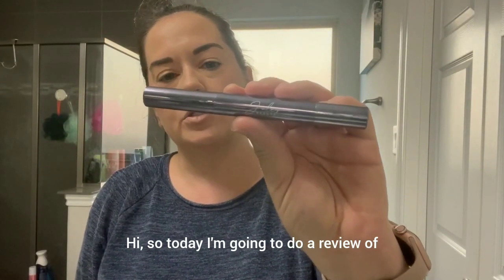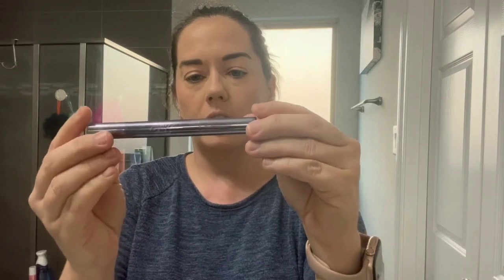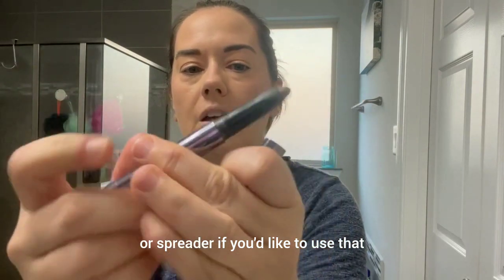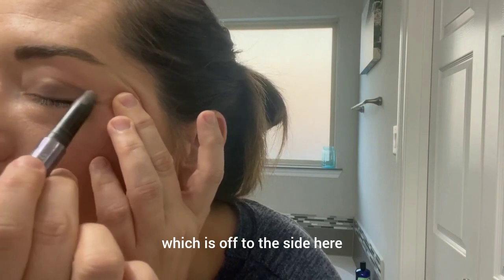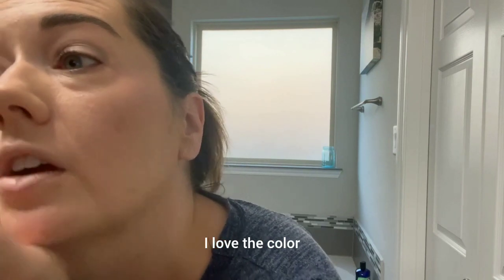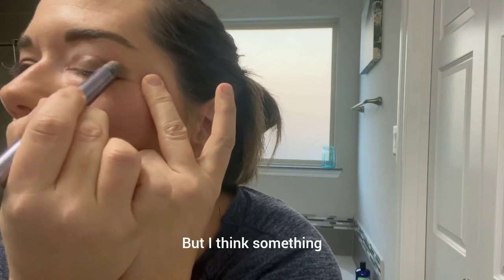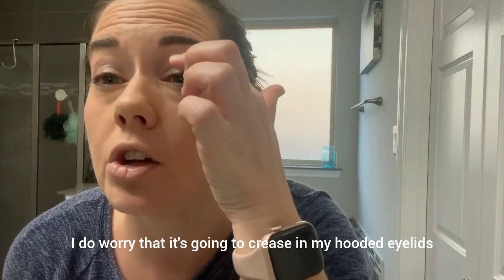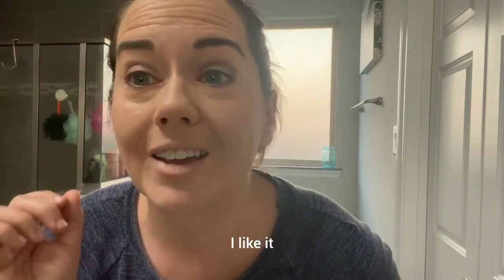Skin Care: Master Your Eye Makeup with Julep Eyeshadow 101 Crème to Powder Waterproof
About the Product:
Today, we're diving into the world of eye makeup with the Julep Eyeshadow 101 Crème to Powder Waterproof Eyeshadow Stick.

Achieve effortless beauty with the Julep Eyeshadow 101 Crème to Powder Waterproof stick. This versatile eyeshadow stick glides on smoothly as a cream and transforms into a velvety powder finish, ensuring long-lasting wear that stays put all day.

In this video, we'll explore the benefits and features of the Julep Eyeshadow 101 Crème to Powder Waterproof stick. From its waterproof formula to its rich pigmentation, this eyeshadow stick is perfect for creating both natural and dramatic eye looks.

Join us as we demonstrate how to apply the Julep Eyeshadow 101 Crème to Powder Waterproof stick and share tips for achieving flawless eye makeup. Plus, we'll showcase the stunning Warm Gold shade, perfect for adding a touch of glamour to any look.